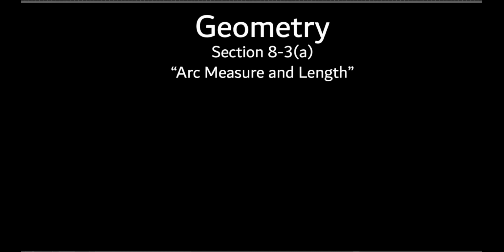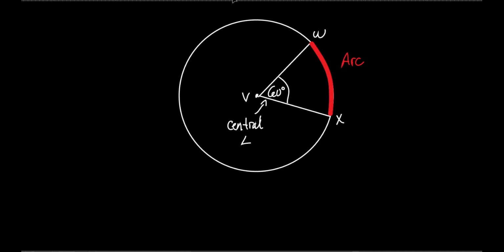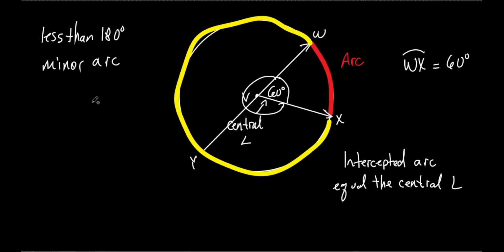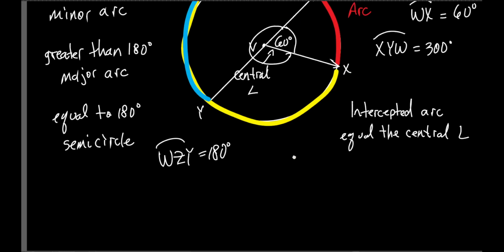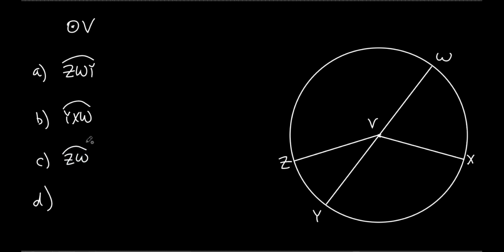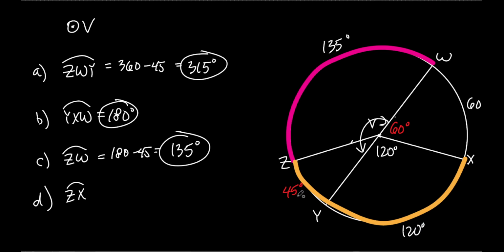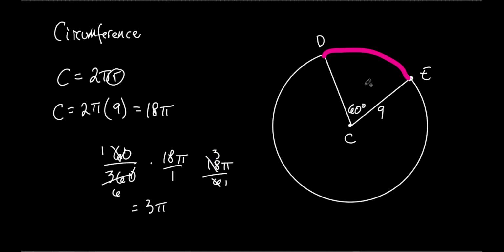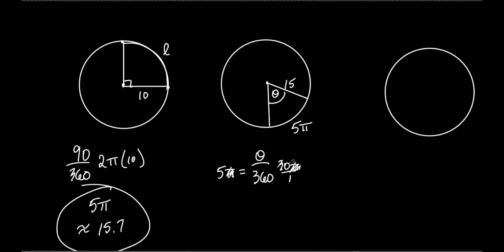CP Geometry (1) Section 8-3(a) "Arc Measure and Length"